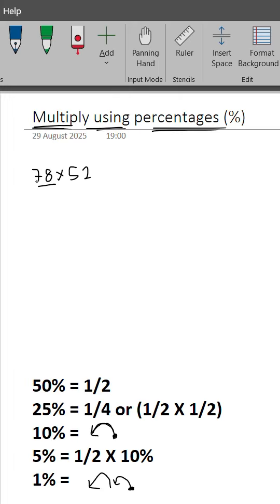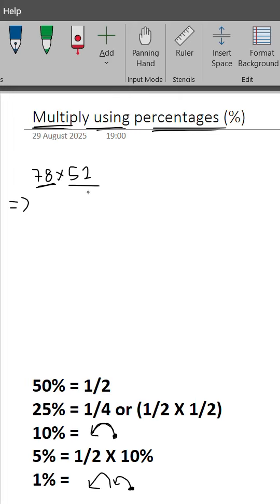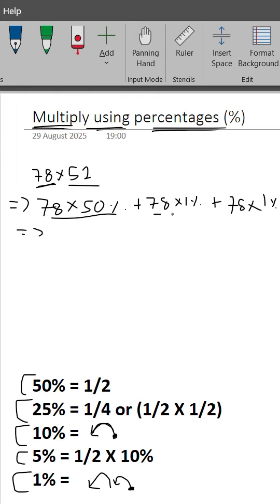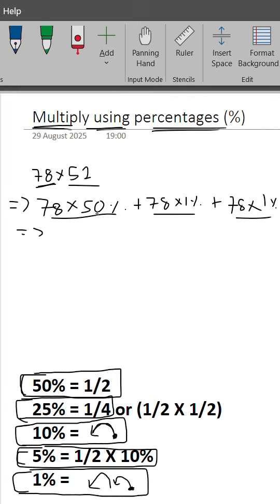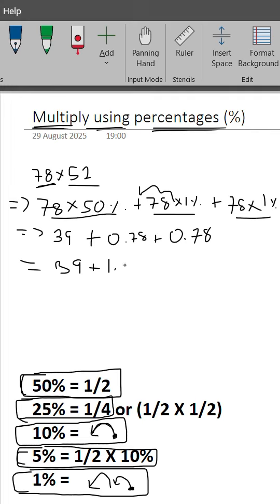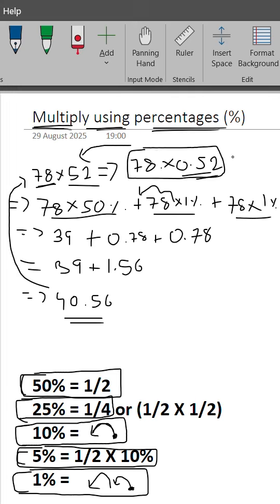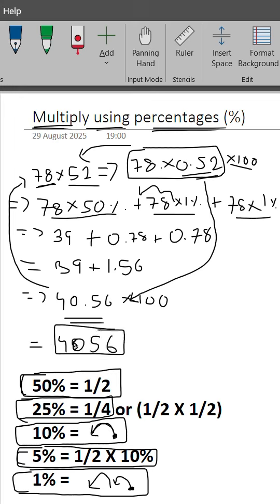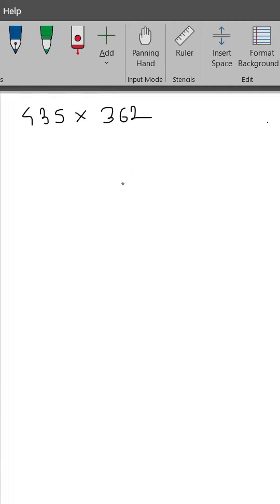Super fast multiplication using percentages | Speed Math for exams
Learn how to multiply faster using percentages — a smart mental math trick that saves time in exams and daily life!
In this short, I’ll show you how to break multiplication into easy percentage steps, making even large numbers simple to calculate.

This method is especially useful for:
Competitive exams like CAT, GMAT, XAT, SSC, Banking, and more
Speed math & Vedic math practice
Anyone who wants to improve mental calculation skills

By the end of this video, you’ll be able to multiply tricky numbers in seconds — no calculator needed!